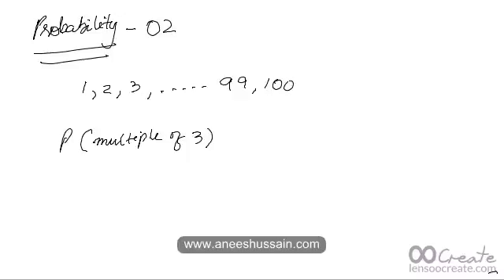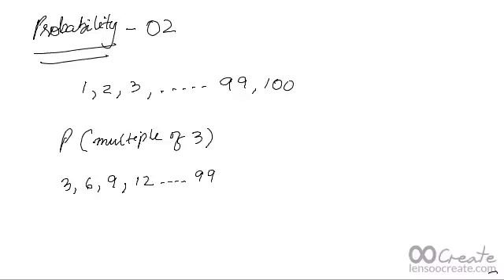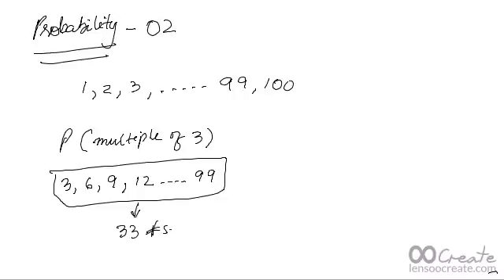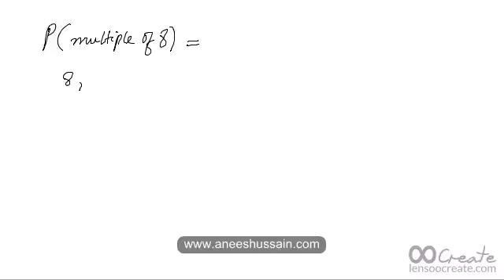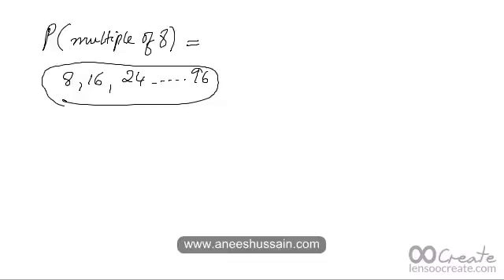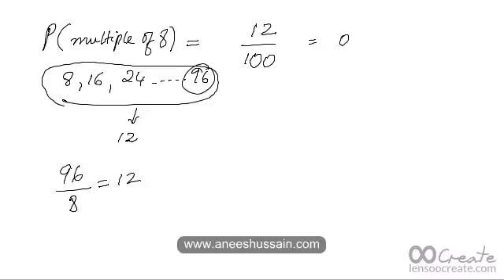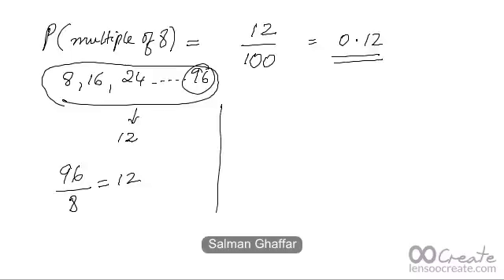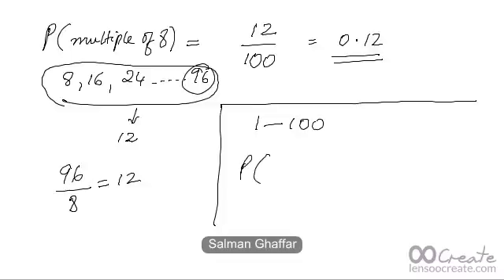Probability02 - Probability of choosing numbers from a list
Learn the probability of choosing numbers from a list - By Salman Ghaffar.